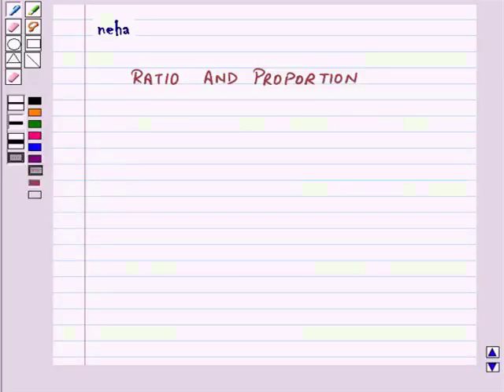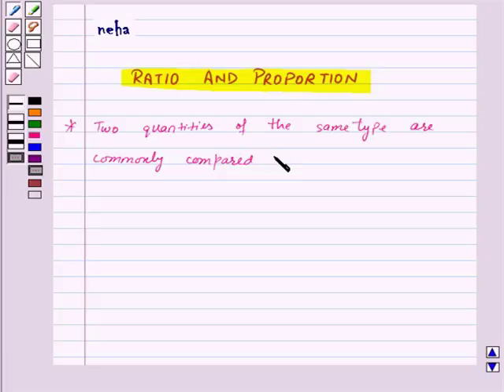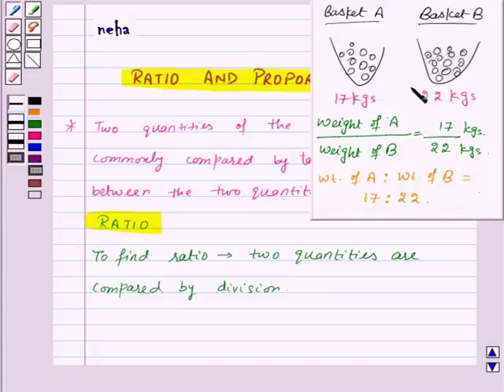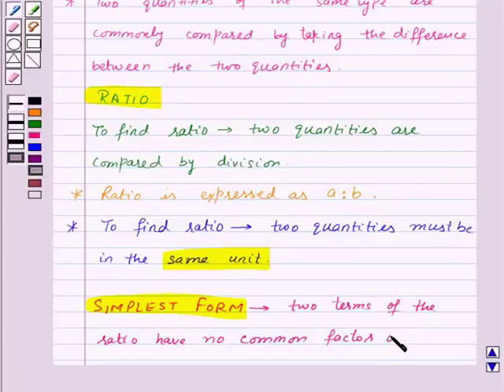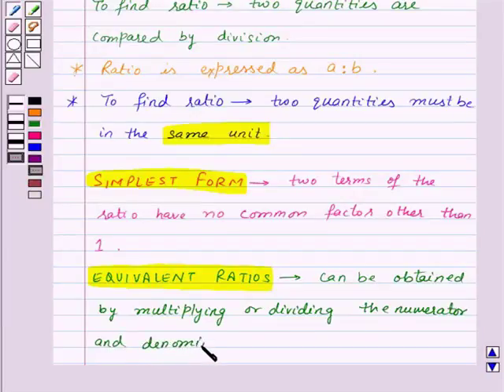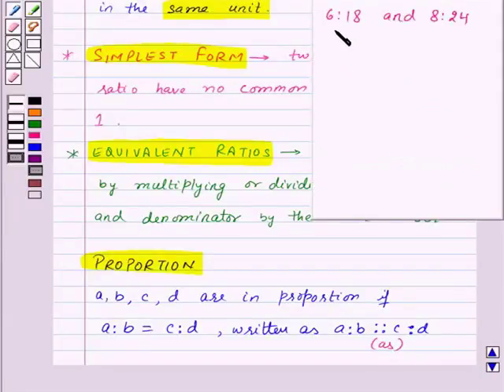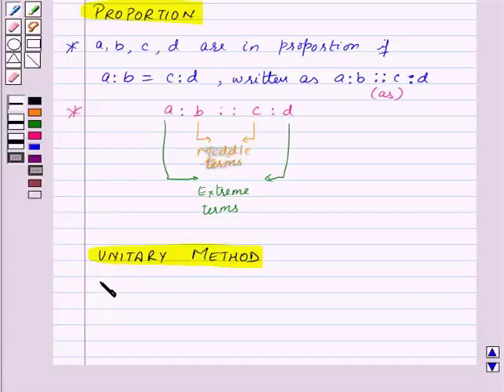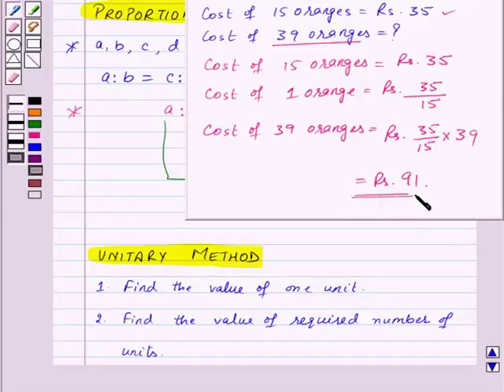Key Concept _ Ratio and Proportion_Maths_Class-6